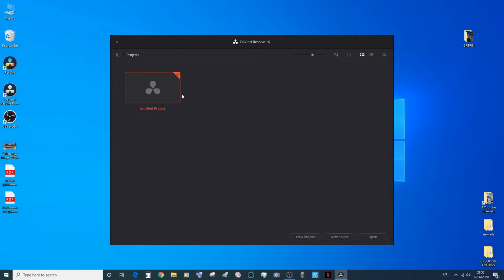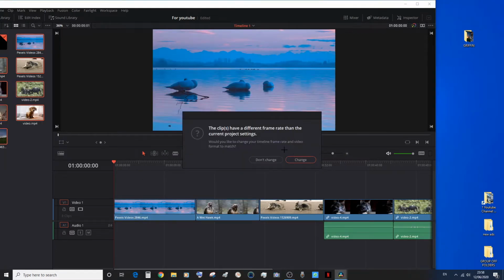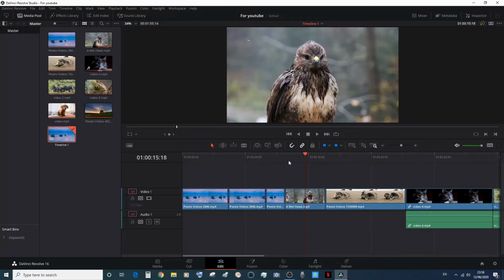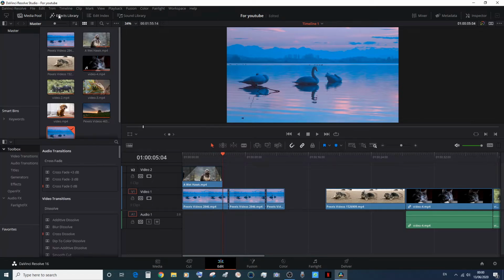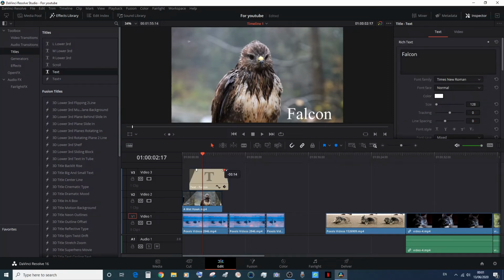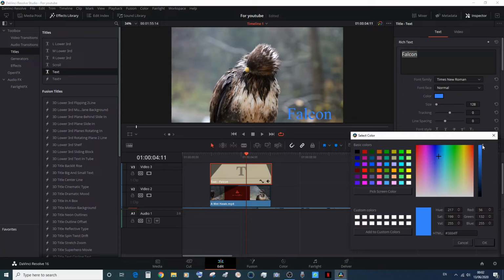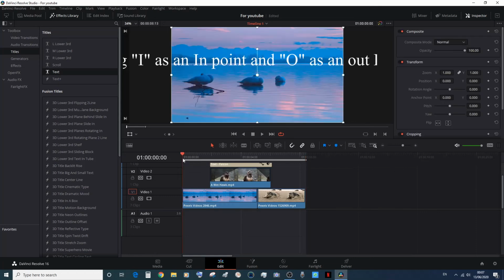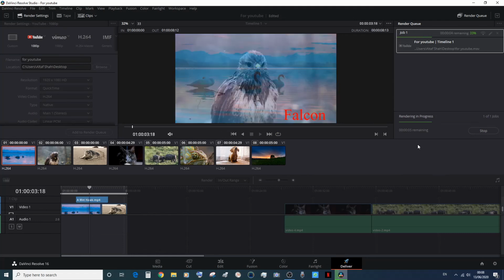How to make a simple edit in DaVinci resolve free lesson to beginners for editing movie images clips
Beginner guide of DaVinci Resolve, In this video i am showing that how to fade in and fade out, add simple text on your video, editing and cutting video and audio, this tutorial is a easy guide for beginners.

In this video we are showing that how to make a video clip edit or editing, cutting the audio noise and unwanted materials, we are showing that how we make videos for youtube channel, how to upload, and how to render for finalisation, and after finalise how to save, how to add sound clip music on back ground, and how to add text file in your video clip by using Davinci resolve studio version which is free to download from their website, Learn how to test your computer's GPU performance. full guidance on Install the program or software, best way to check performance of your GPU.